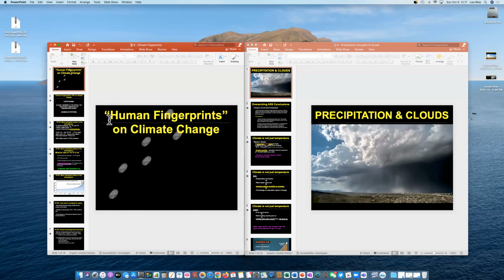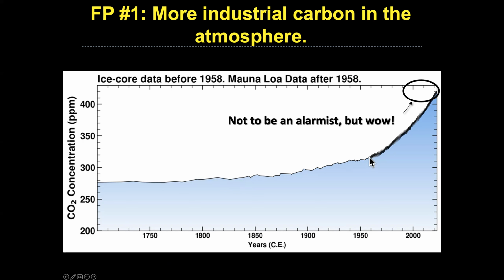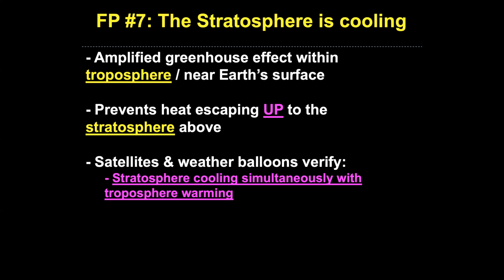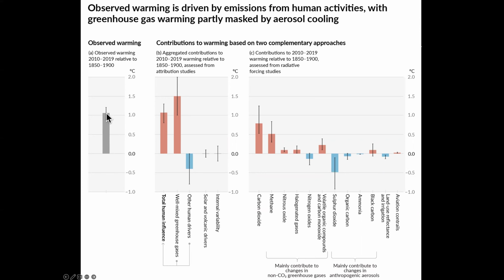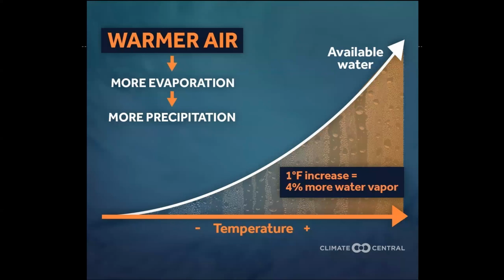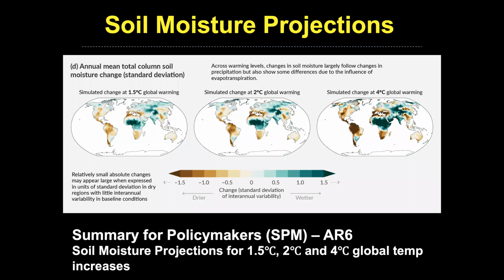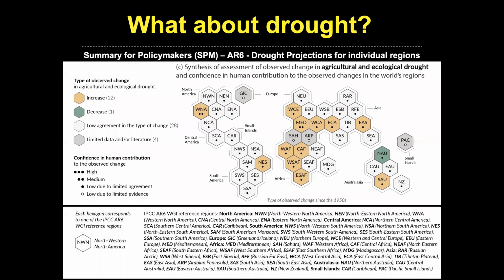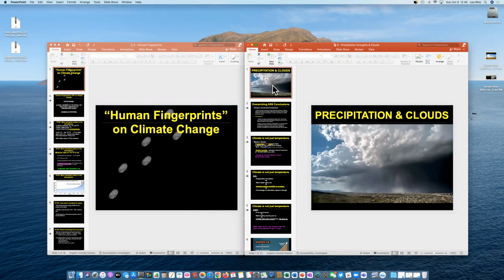Week 6 PHYSC162 Lesson Video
Week 6:
Human Fingerprints on Climate Change
Droughts, Floods and Clouds
(includes AR6 updates)